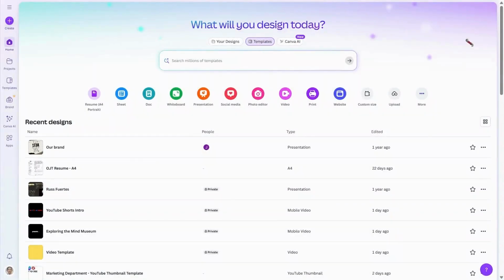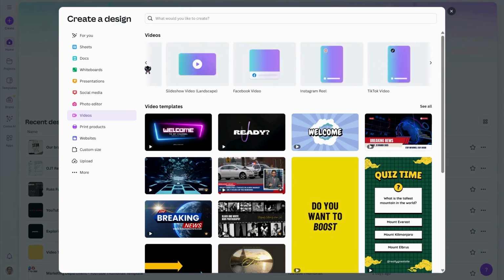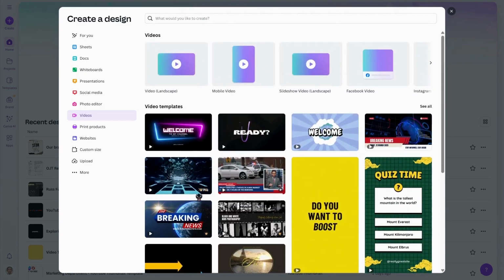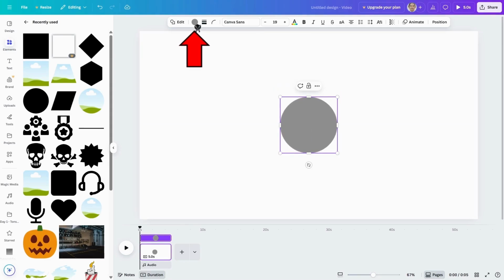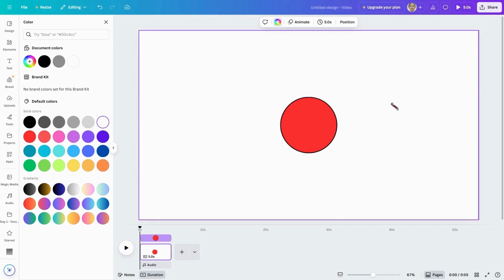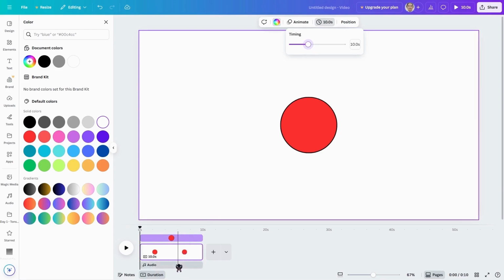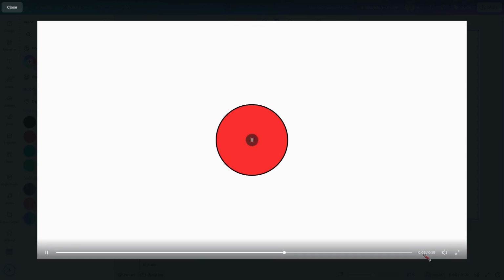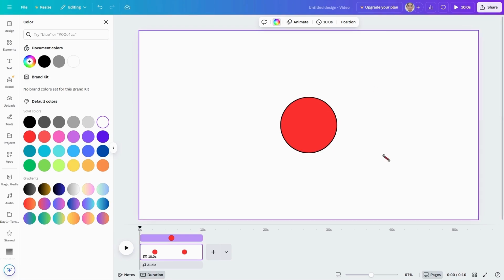Canva Video Editor Tutorial Series: Lesson 1 - Introduction & Overview of Interface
Welcome to the Canva Video Editor Tutorial Series made by the Tons of Fun & Learning Channel, this series will cover lessons for beginners to the Canva Platform.

The first lesson of this series will introduce the basic interface of the Canva Platform, as well as the interfaces from the platform's video editor.

0:00 Opening & Introduction
0:44 Canva Home
1:21 Canva Video Editor
1:39 Elements
2:00 Time Duration
2:24 Previewing
2:53 Exporting & Downloading
3:06 Closing